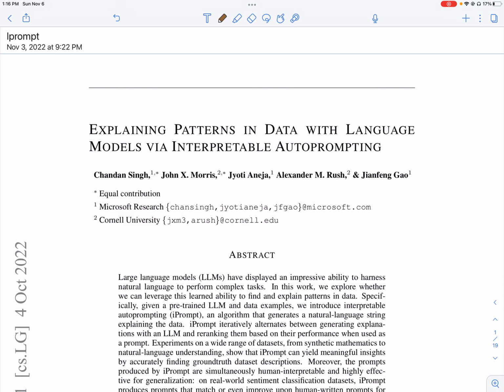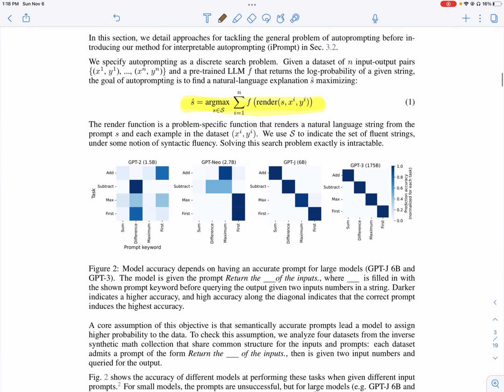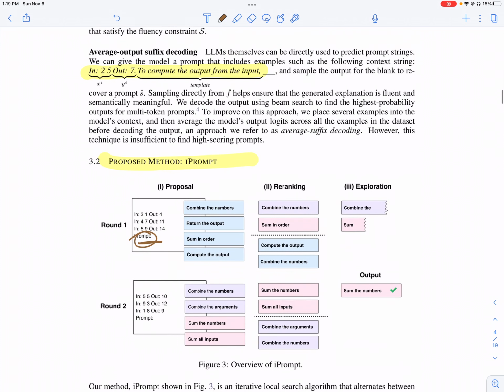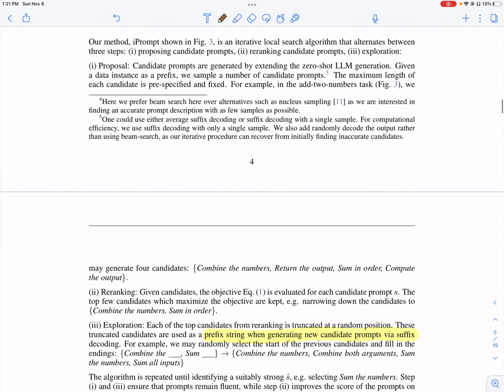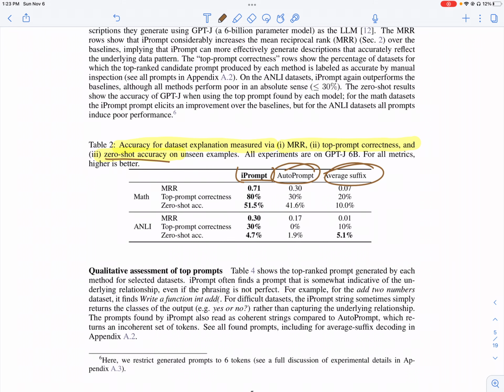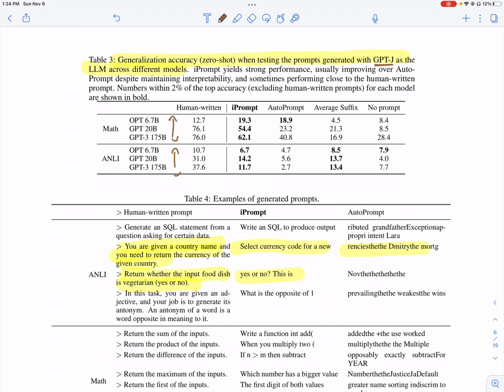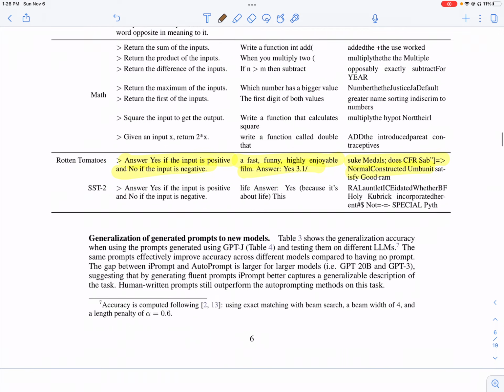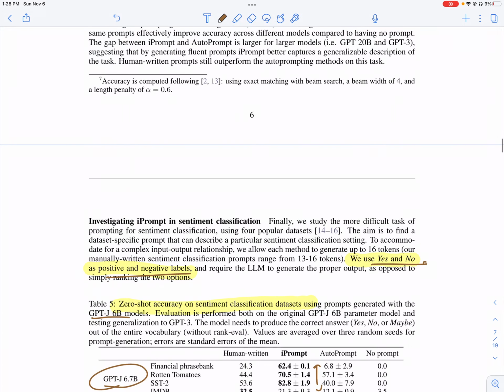Explaining patterns in data with language models via interpretable autoprompting - Overview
Explaining patterns in data with language models via interpretable autoprompting